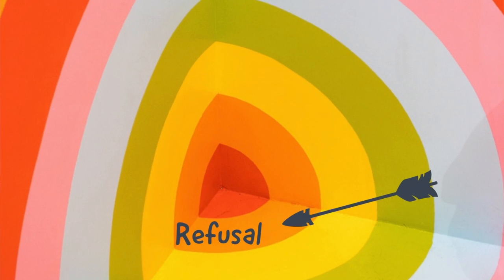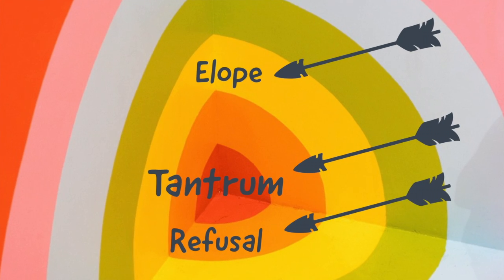EDUU 675 Video #1